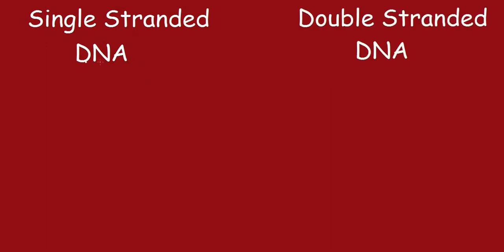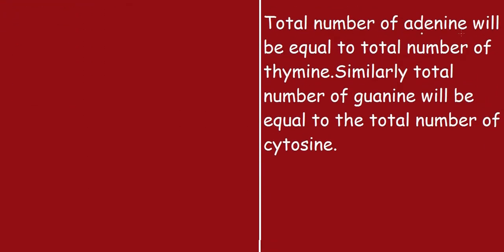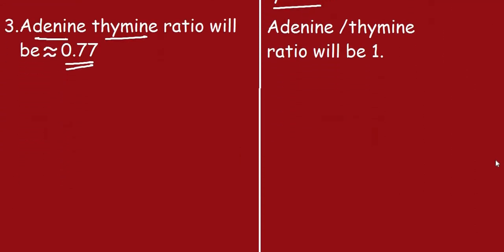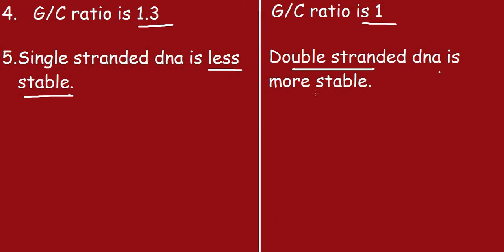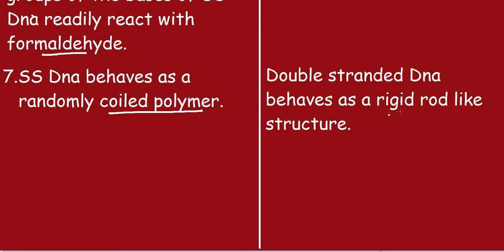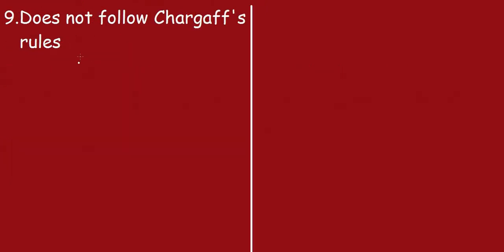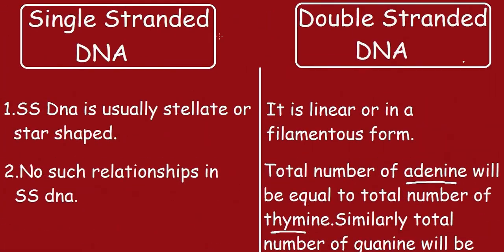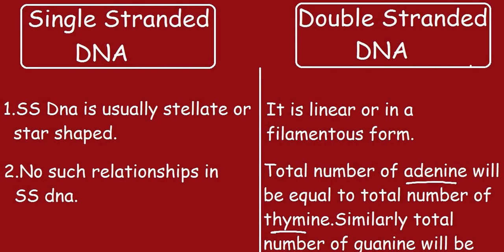Single Stranded DNA vs Double stranded DNA |Quick differences in 5 min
DNA is amazing!!